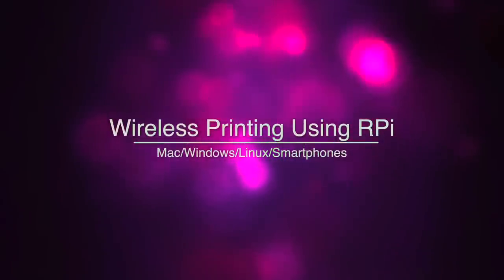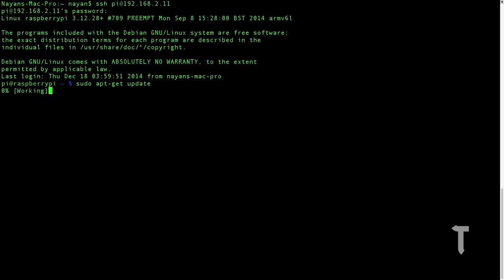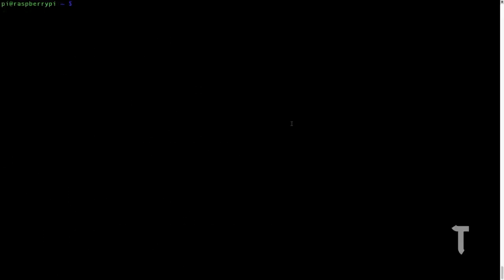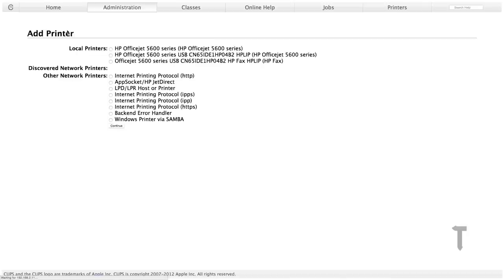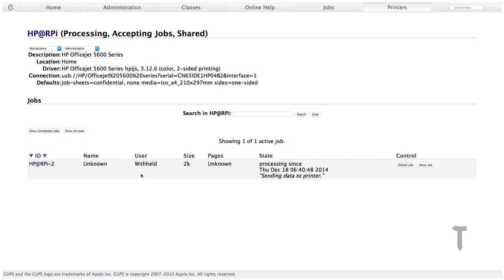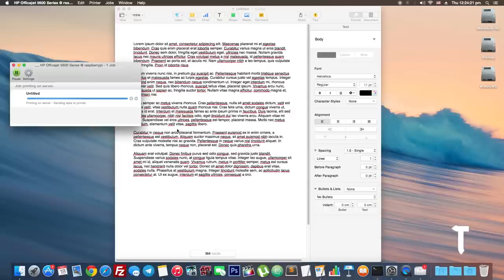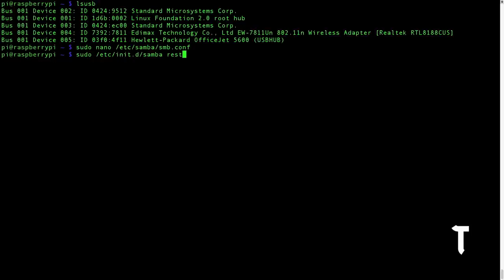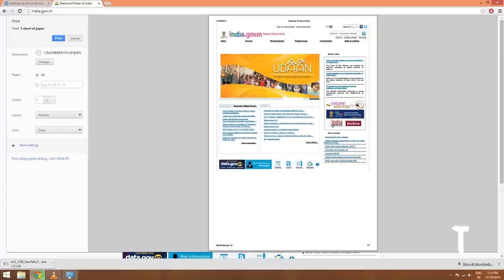Raspberry Pi [12] - Wireless Printing